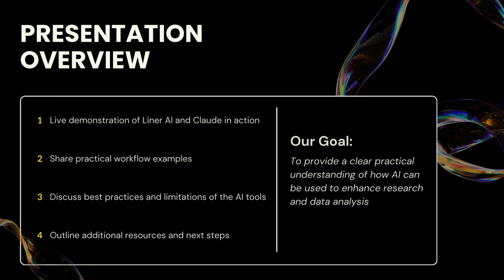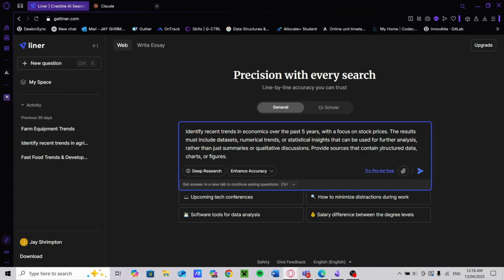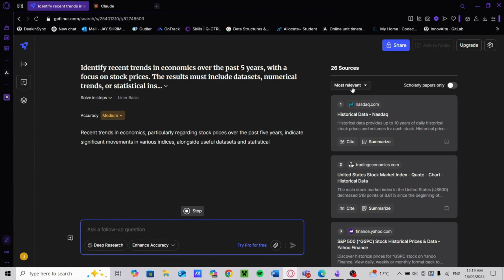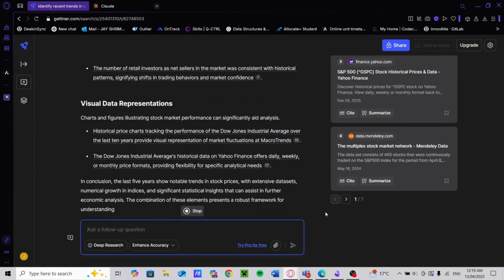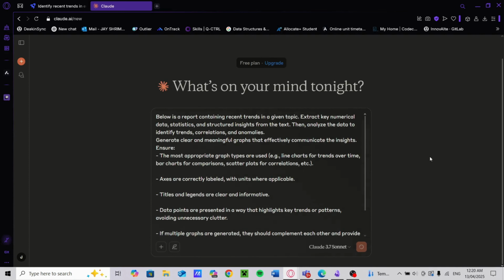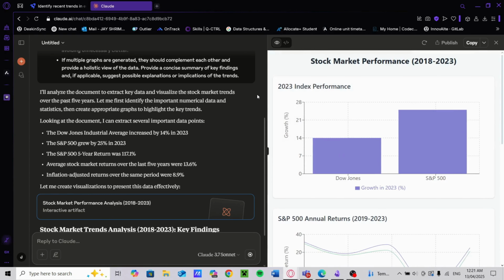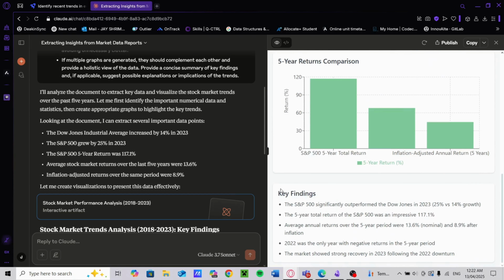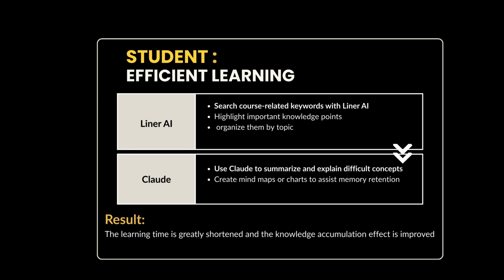Instructional Video into AI for Research and Data Analysis